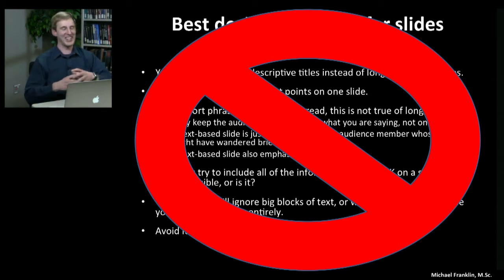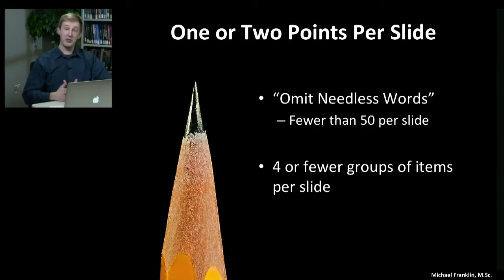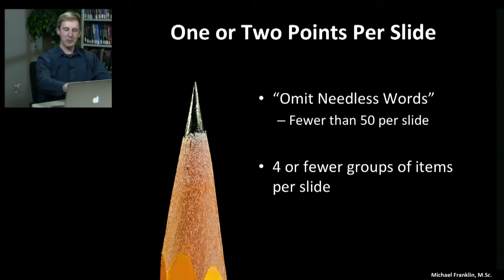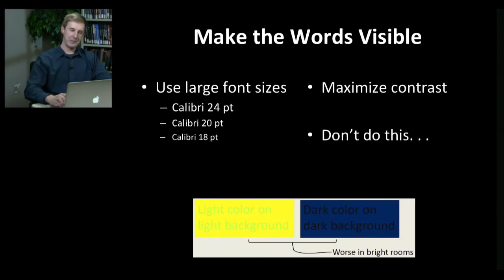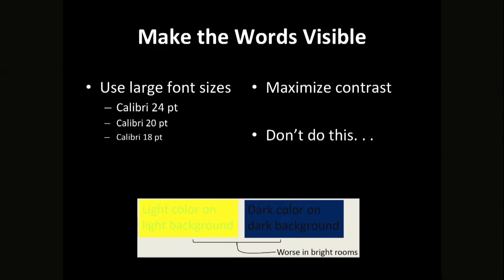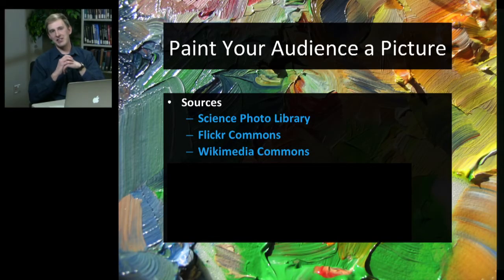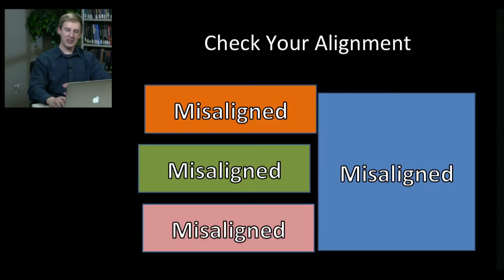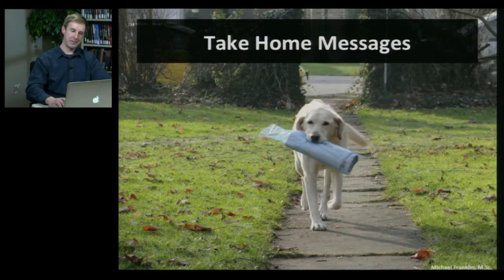How to Make A Kick Ass Presentation- Video 4 - Presentation Design